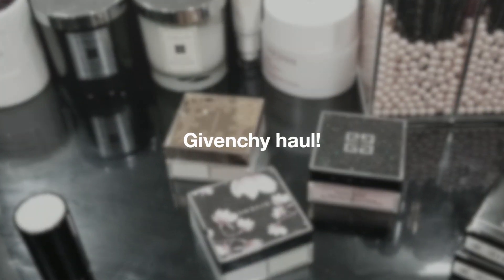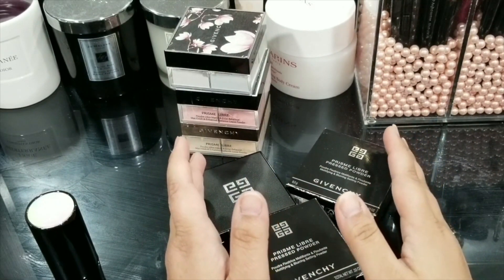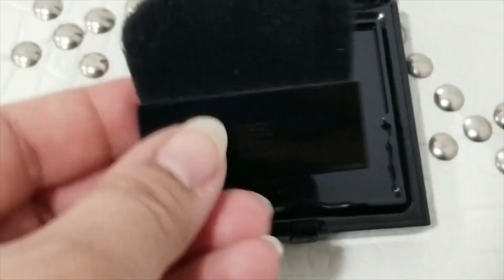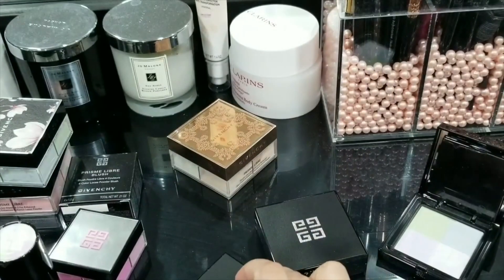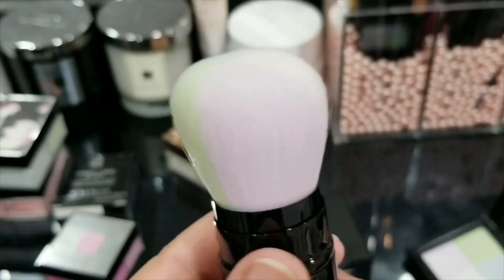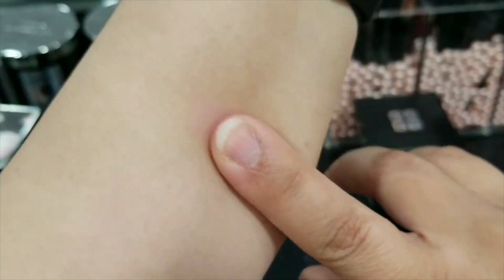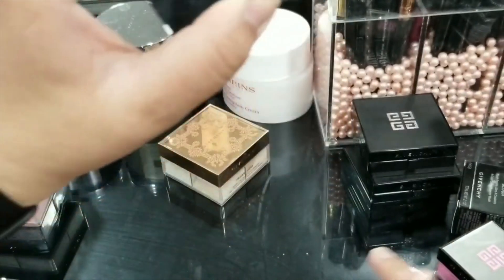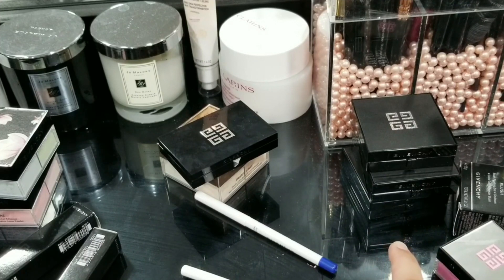Givenchy haul!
Hello everyone!

I picked up a few products, new and old from Givenchy recently. I was able to purchase the new Prisme Libre pressed version powders from there!

My tiktok id is also the same as my channel name

Products mentioned:
GIVENCHY Prisme Libre Pressed Powder in shades:

No 1 Mousseline Pastel 03:47
No 2 Satin Blanc 05:50
No 3 Voile Rose 06:35

 GIVENCHY Prisme Libre 20 Brush: 07:58

 GIVENCHY Prisme Libre Blush in shade No 1 MOUSSELINE LILAS: 10:20

Givenchy Khol couture waterproof eye pencils in shades No 4 Cobalt & No 6 Lilac: 15:54

Everything shown in the video was purchased by me.

I will also get a credit for this. Thank you so much, your support means everything to me:

For Shiseido, please click on the below link and shop, you will get $20 off your purchase!

Music used in this video: